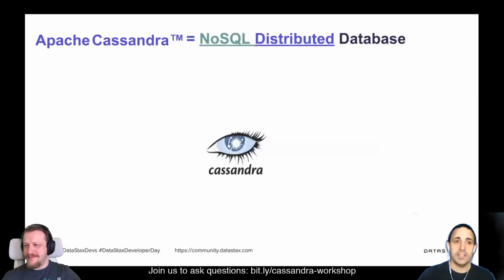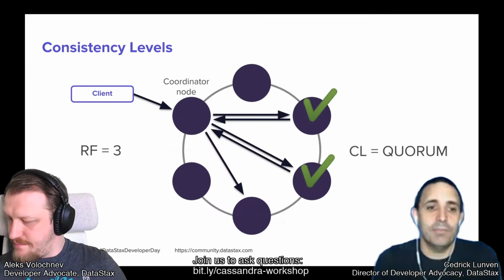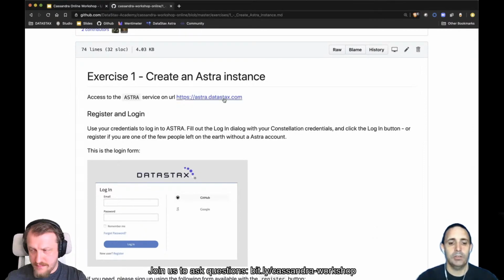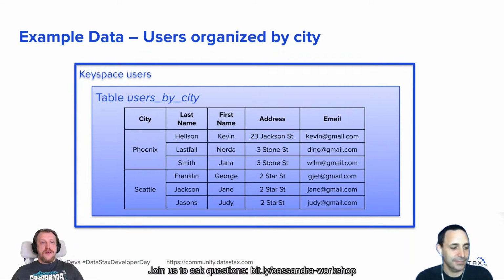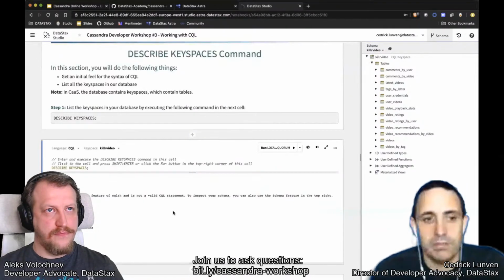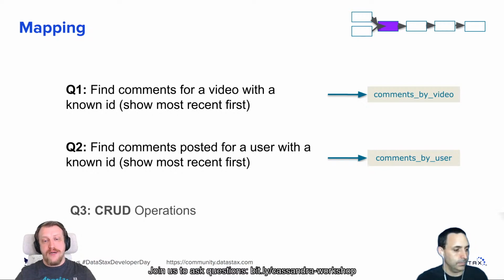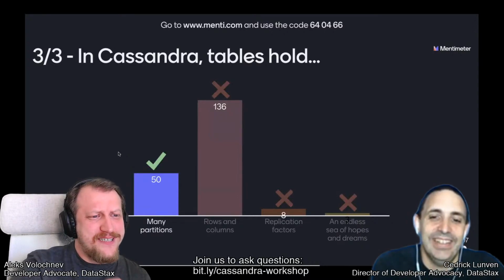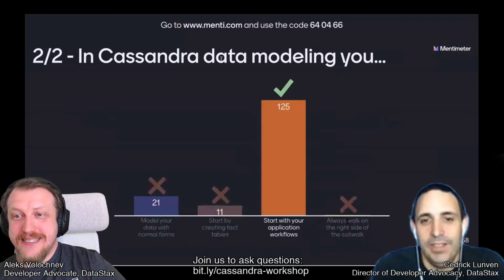Developer Workshop - Core Cassandra for EMEA (5/26)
Apache Cassandra™ is a scalable NoSQL database that many leading companies turn to when dealing with challenging workloads. This online workshop will cover the most fundamental concepts and features of Apache Cassandra™, making sure you have the understanding needed to start your new path developing with Cassandra! Expect some hands-on experience building a real, working application using the best developer tools for Cassandra.

What we cover:
- Key architecture principles to identify proper use cases that fit this tool
- Practical data modeling expertise to get the most out of Cassandra
- Experience using Cassandra Query Language(CQL) for the most typical operations.
- Best practices for building Cassandra applications in the language of your choice: Java, Python, or NodeJS
- Personalized online interaction with Cassandra experts